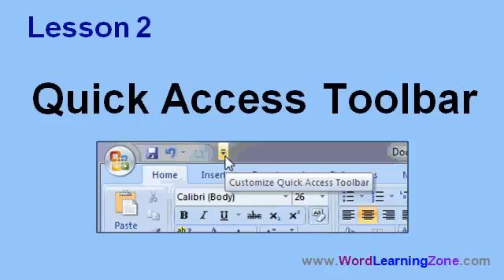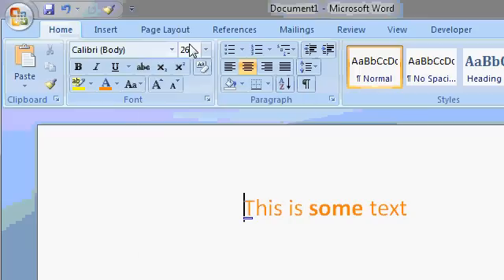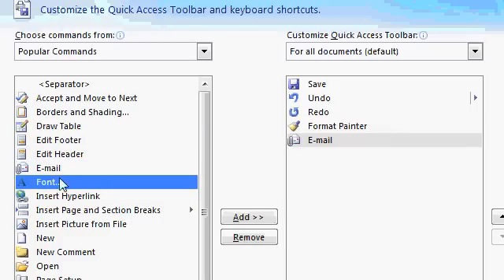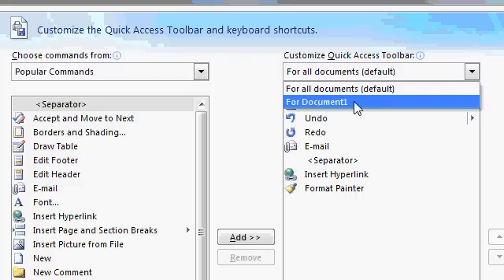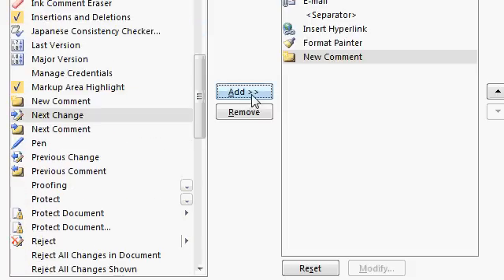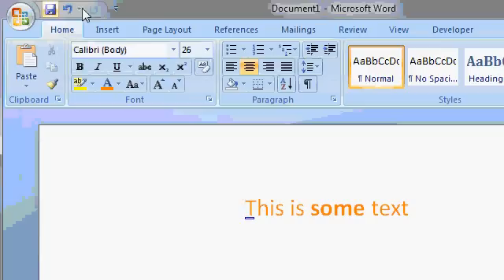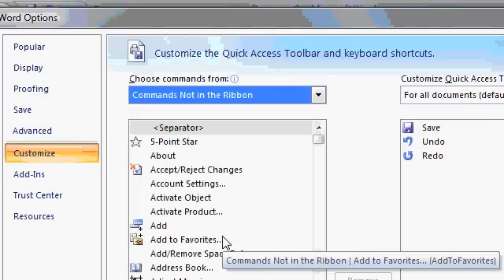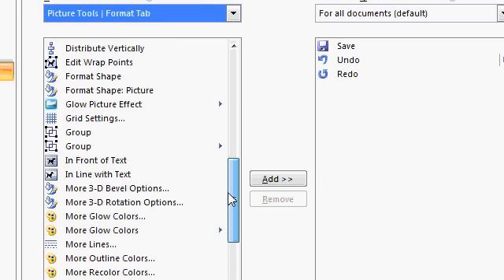Microsoft Word 2007 - Customizing the Quick Access Toolbar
In this tutorial, you'll learn how to customize the Quick Access Toolbar in Microsoft Word 2007. This is taken from my full "Upgrading to Word 2007" seminar.